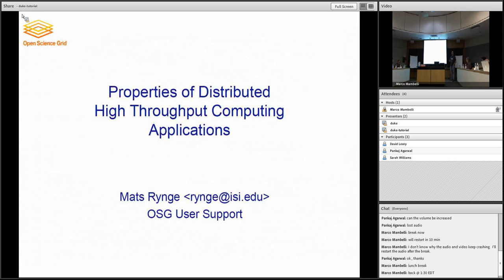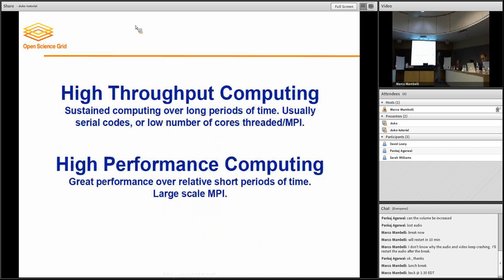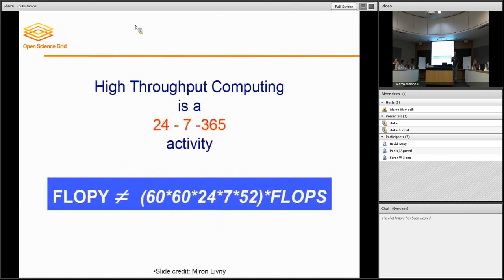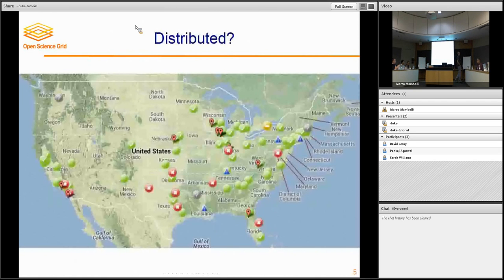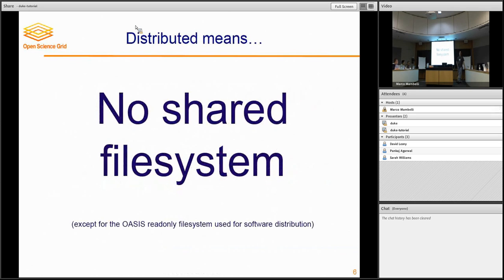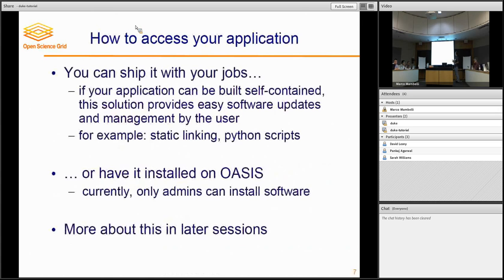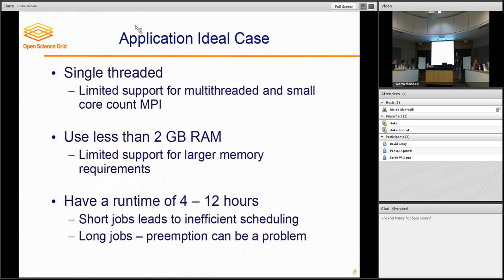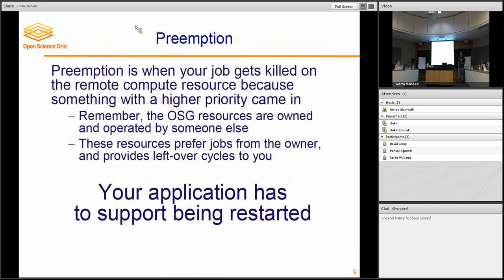OSG CIC WS: Connecting Science to Cycles and Data - 2 Properties of High Throughput Applications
OSG Campus Infrastructures Community Workshop at Duke University: Connecting Science to Cycles and Data
"Properties of High Throughput Applications" by Mats Rynge (USC / Information Sciences Institute)

Mats explains which applications are better candidates for High Throughput Computing with OSG Connect.

For the slides and the full workshop program you can go